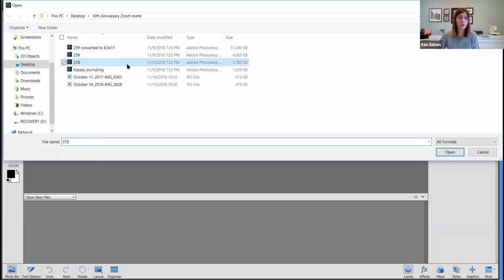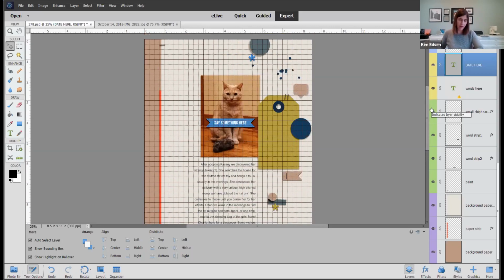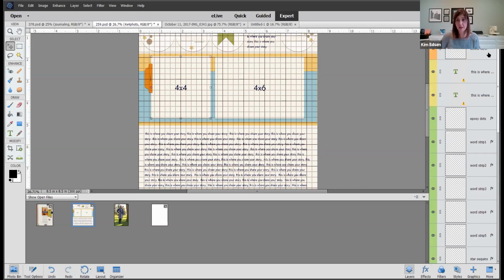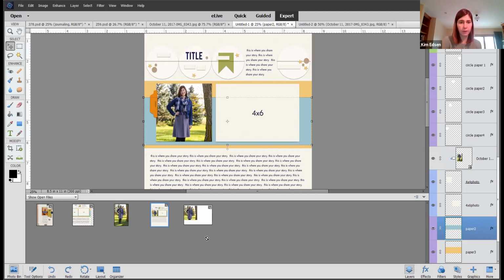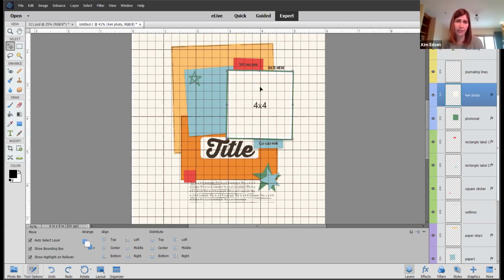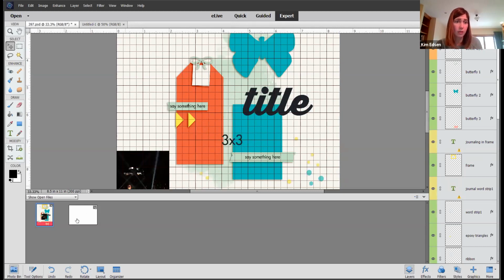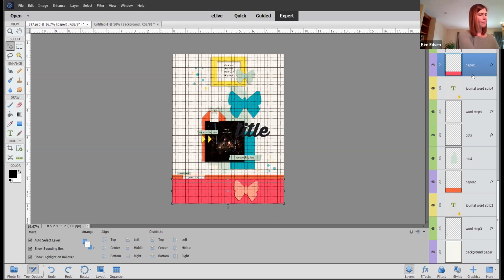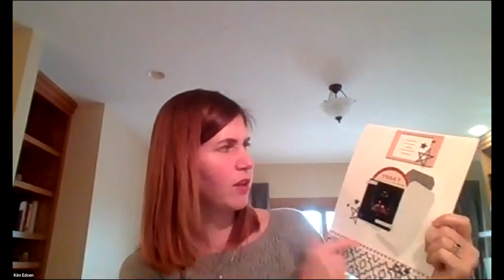Hybrid Layouts w/ Kim Edsen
Using digital templates from Simple Scrapper and Photoshop Elements to create simple hybrid scrapbook pages.